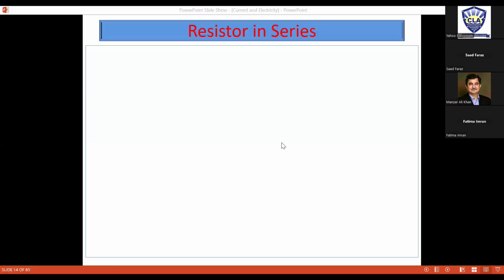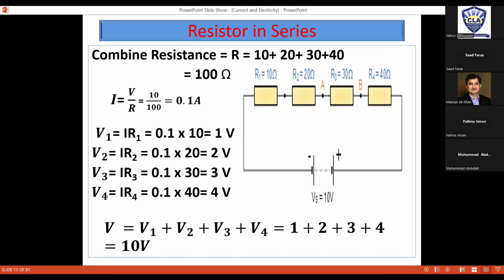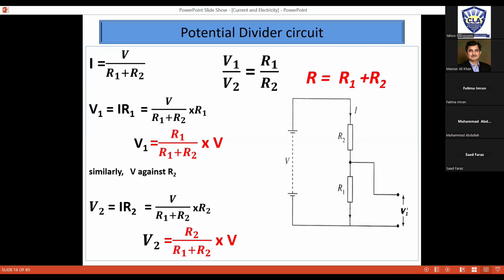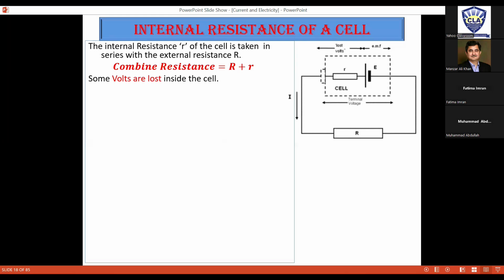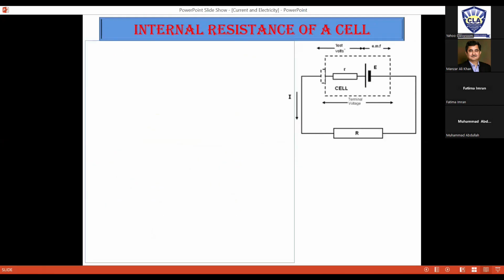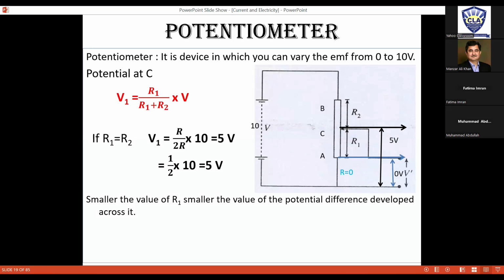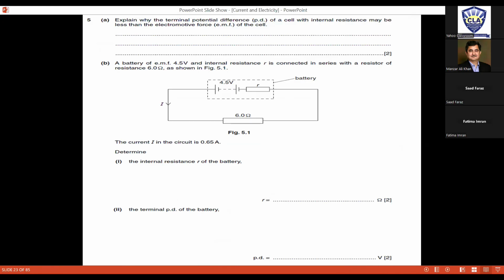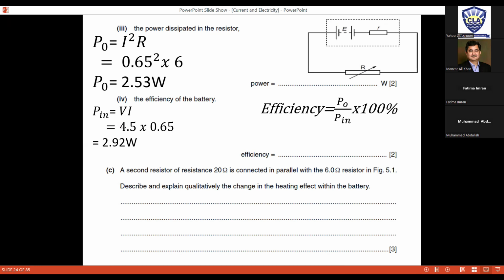A Level - PHYSICS(AS) - January Session 2025 - Lecture#36